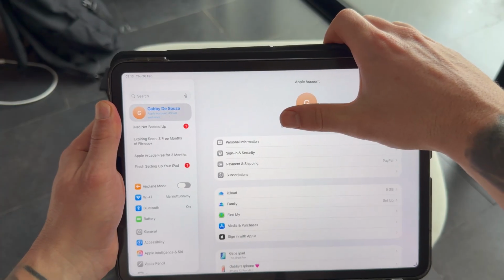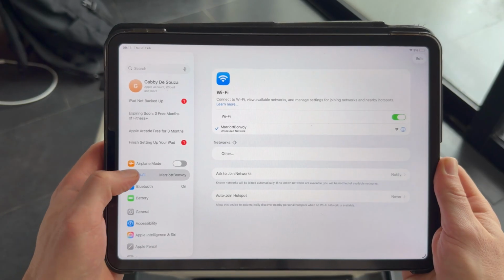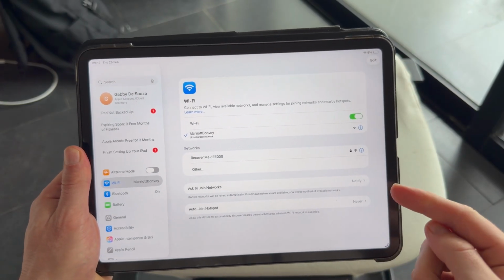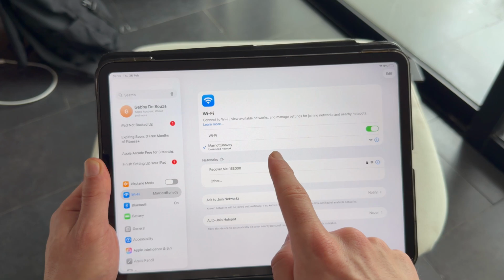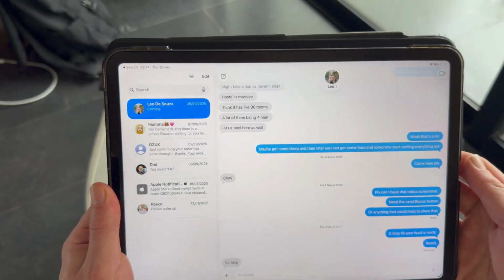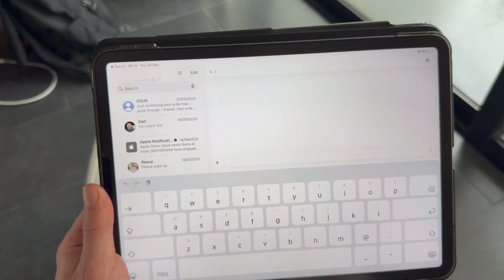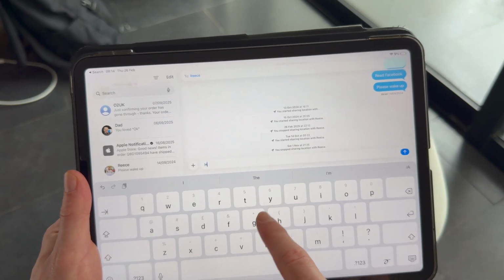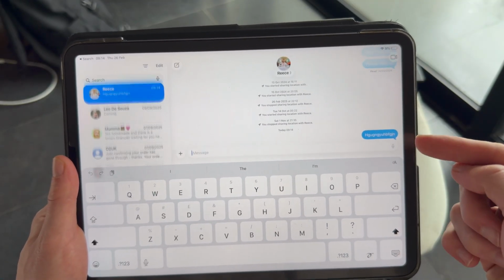How To Use iMessage On iPad (Step By Step)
In this video, you’ll learn how to use iMessage on iPad to send texts, photos, videos, and voice messages. We explain activating Messages with your Apple ID, syncing conversations across devices, and customizing message settings.